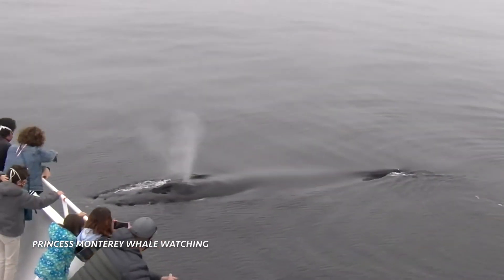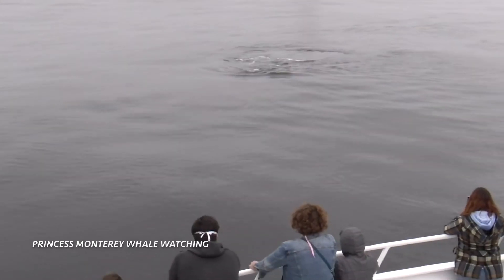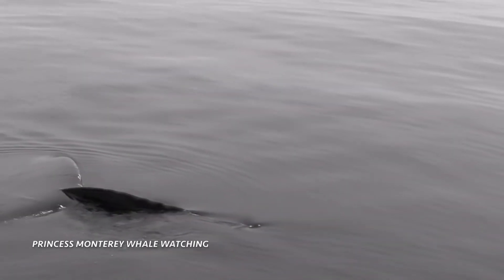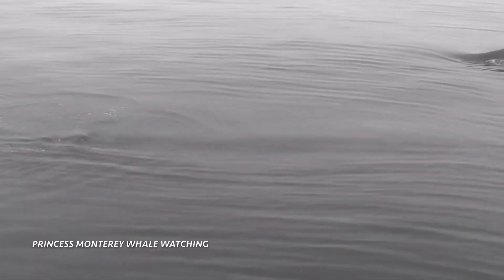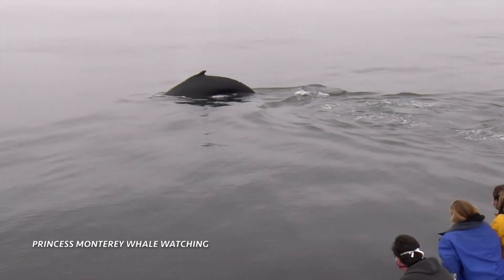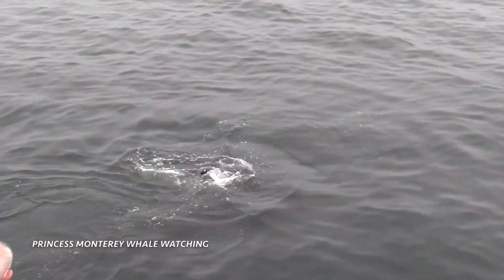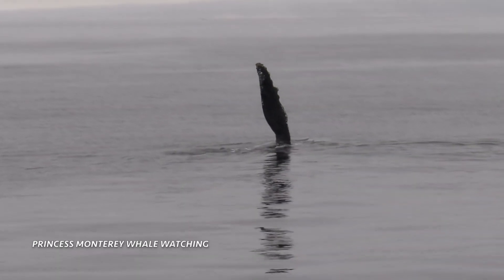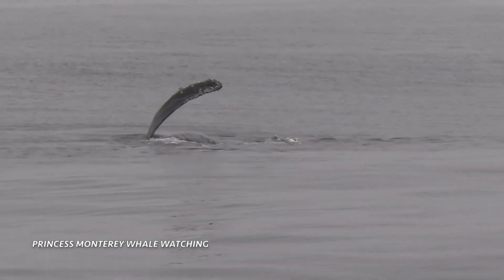Friendly Humpback Whales, Monterey Bay 7/20/2020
Friendly Humpback whales seen on both the 9:00 a.m. and 12:30 p.m. trips aboard the Atlantis Monterey on 7/20/2020.

Princess Monterey Whale Watching has been in the cruise business for over 30 years. We are Monterey Bay’s leading company in narrated ocean and bay tours, specializing in natural history and biology of marine wildlife, especially whales!
Our whale watching trips run year-round and are fully narrated by
marine biologists/naturalists, all with 10 or more years experience on the Monterey Bay.